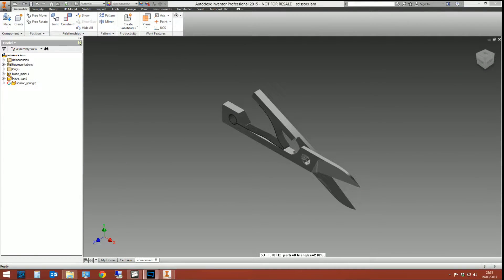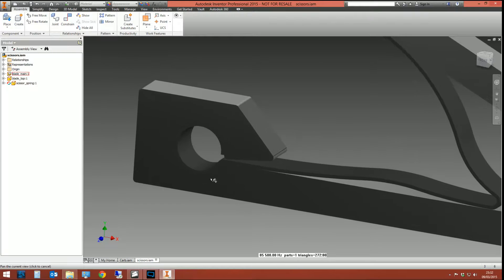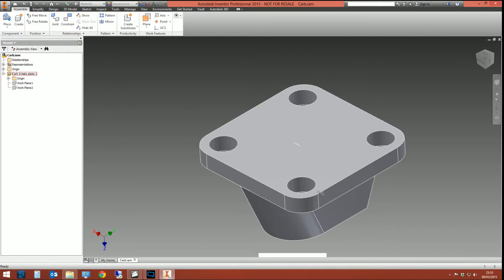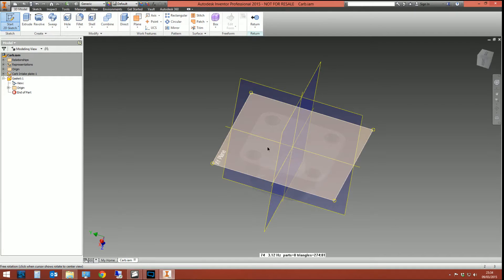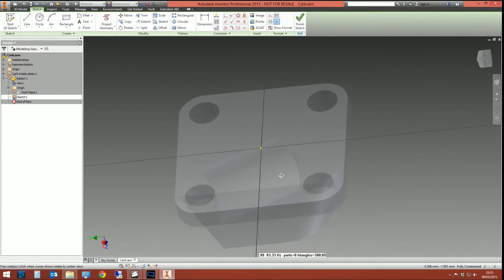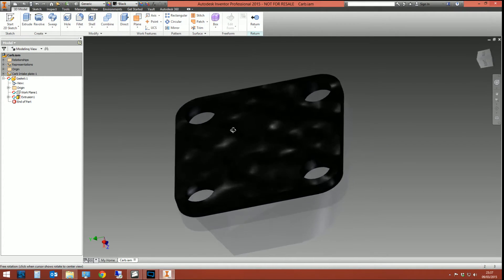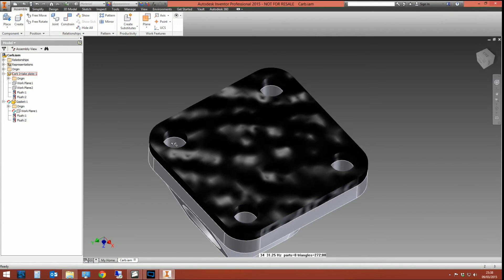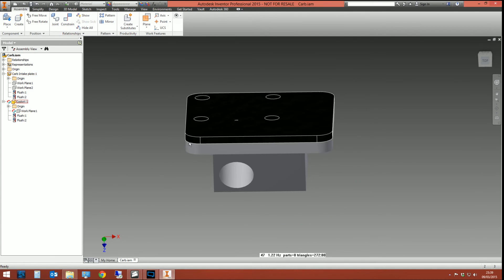Adaptivity as fast and as simple as possible | Autodesk Inventor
A quick tutorial on the basics of adaptivity in Autodesk Inventor assemblies, how and why you'd use it, and some things to be aware of when making parts adaptive. This is intentionally basic to get across the concepts.